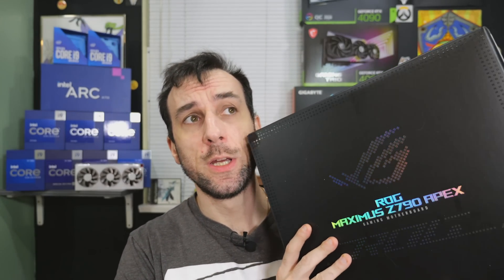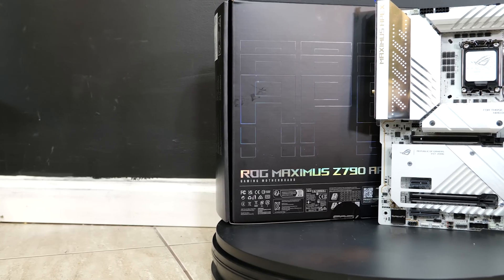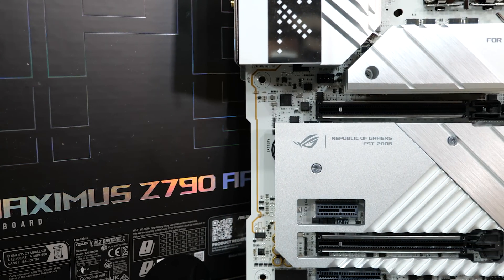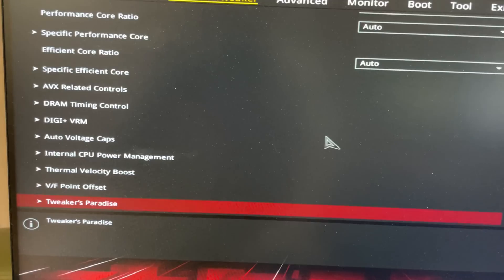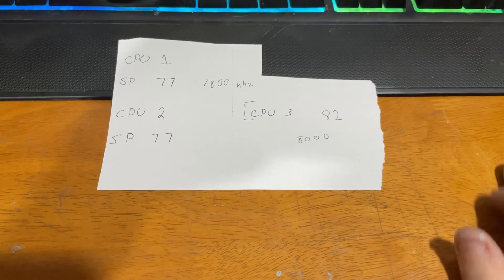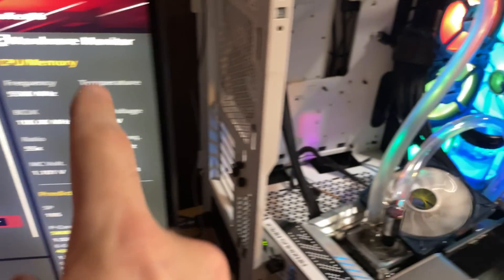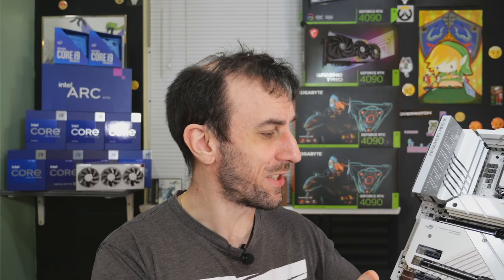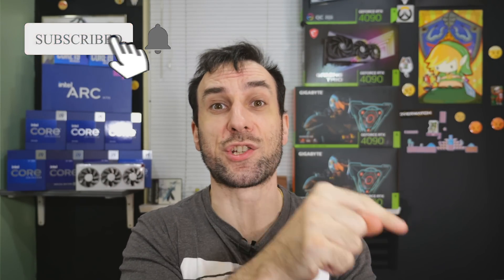Z790 Apex Is Insane 😱😱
ONE NEW FEATURE that makes this board the best... FULL REVIEW